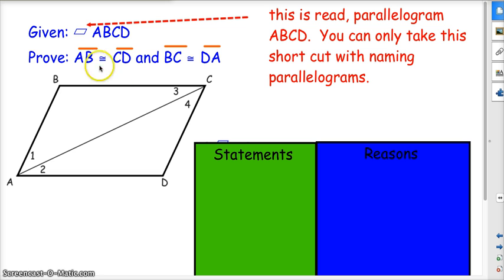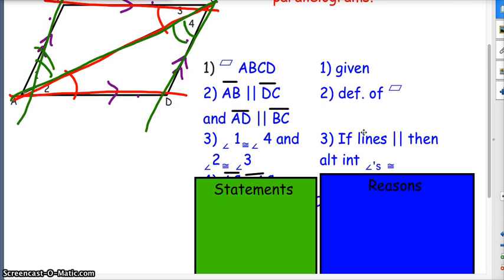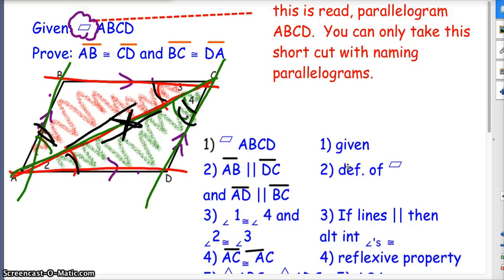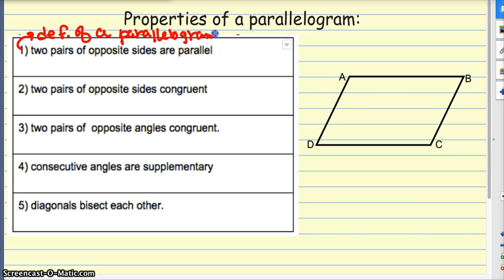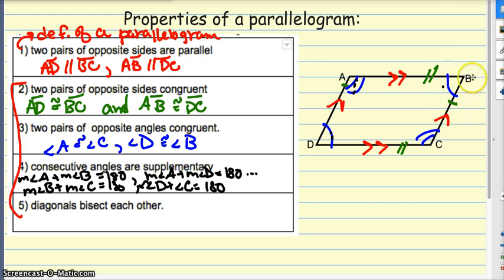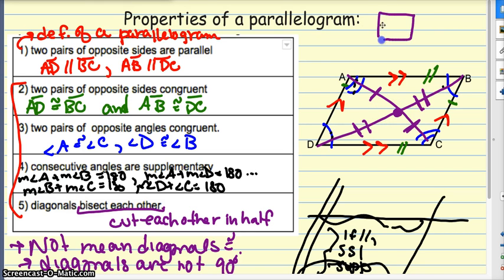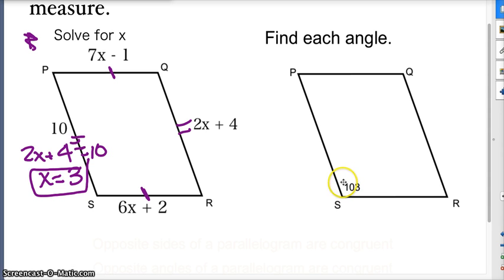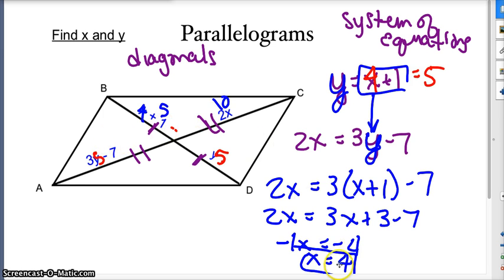prop of parallelogram